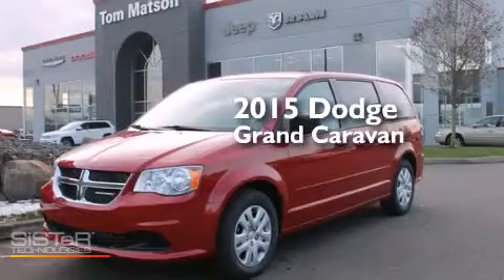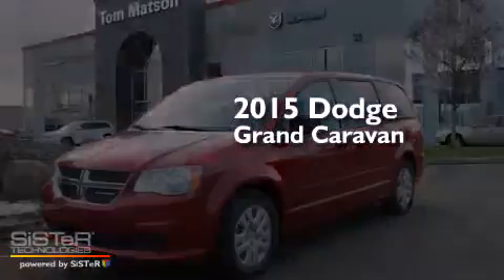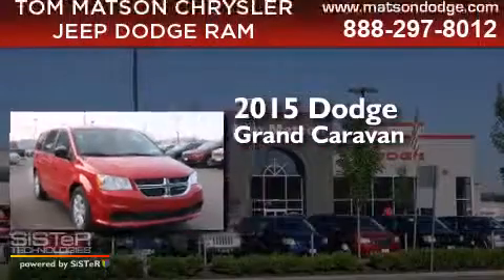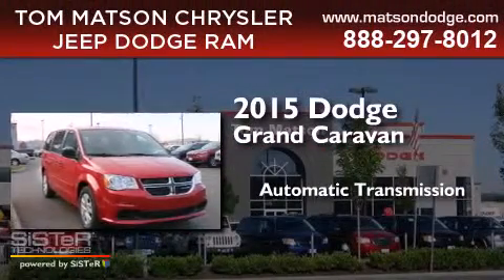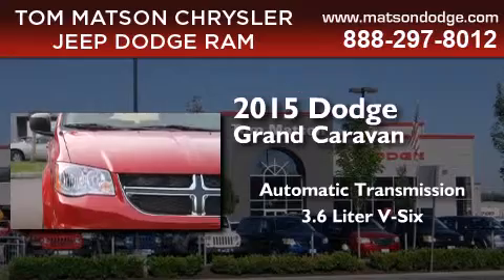2015 Dodge Grand Caravan Kent WA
We've been honored to serve the Auburn WA area , we promise that your experience at our dealership will exceed your expectations ! Year : 2015 Make : Dodge Model : Grand Caravan Engine : 3.6L V6 Trans . : Automatic Exterior : Redline Red Miles : 25 Interior : Black/Light Graystone Tom Matson Dodge 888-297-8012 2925 Auburn Way N. Auburn , WA 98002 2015 Dodge Grand Caravan Auburn WA